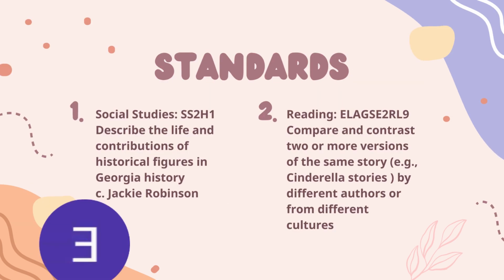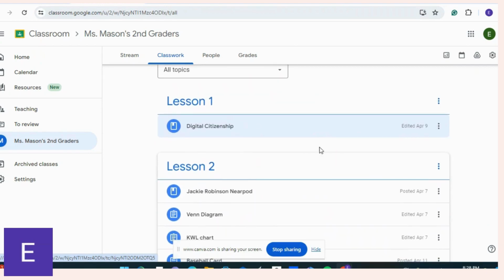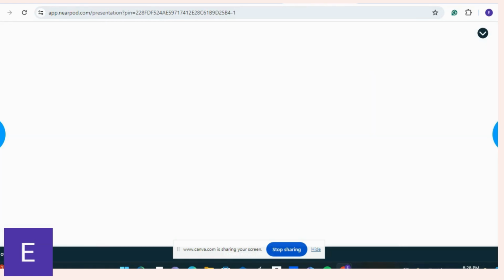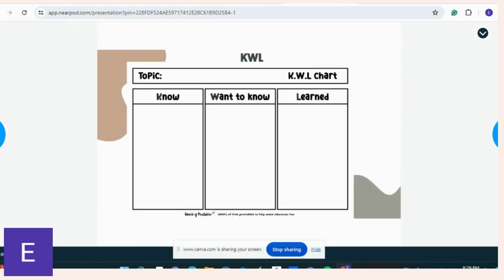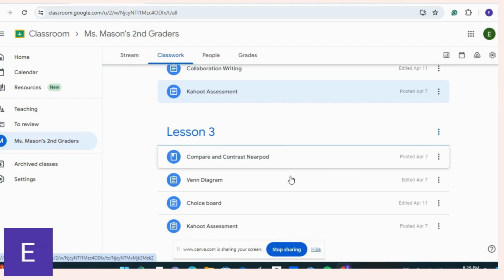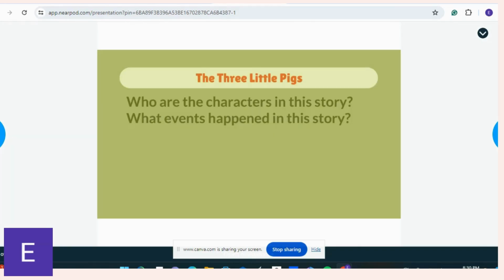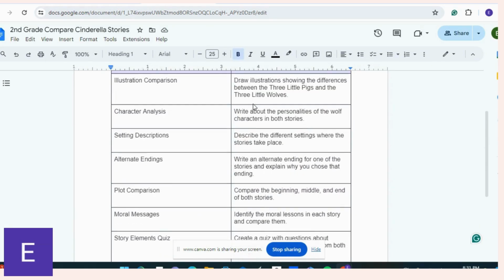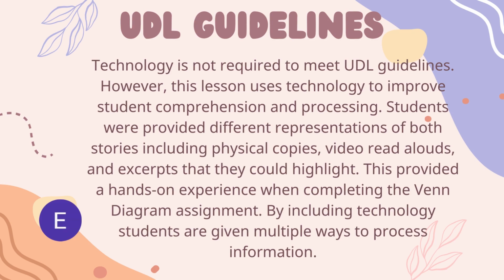Online Course Presentation